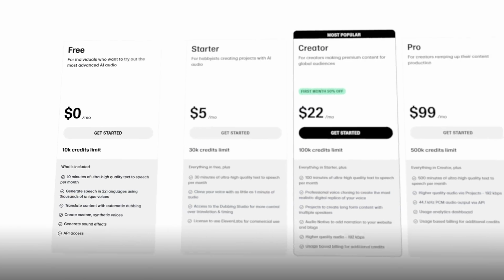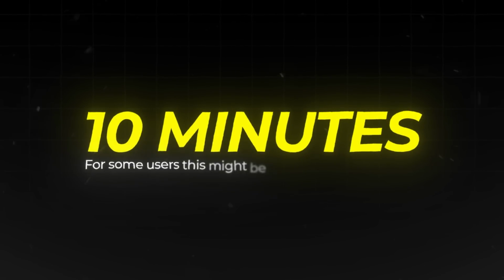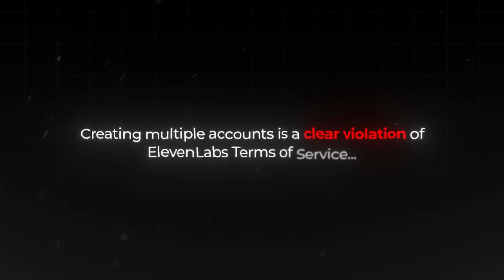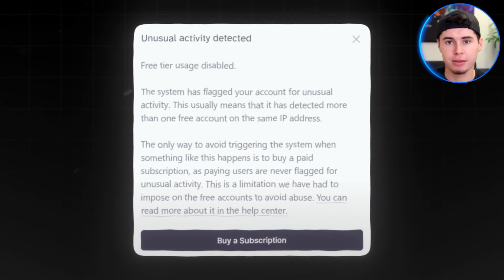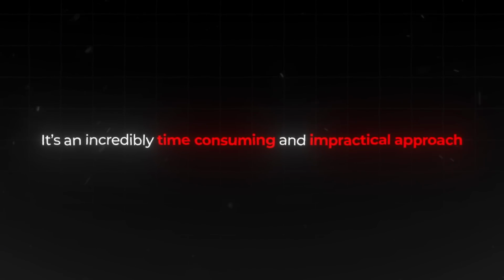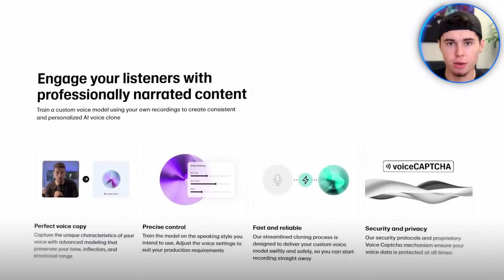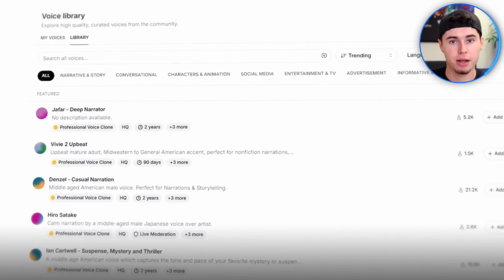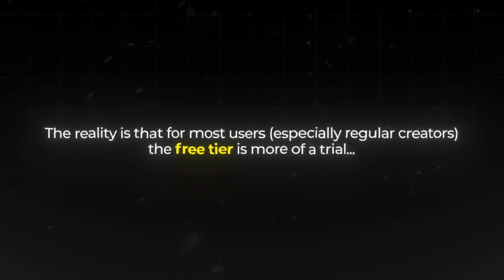Can You Use Elevenlabs for FREE Forever?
There's many people figuring out how to use elevenlabs for free, however.. is this even possible? In this video I break down the likeability of someone using elevenlabs voice overs for free.